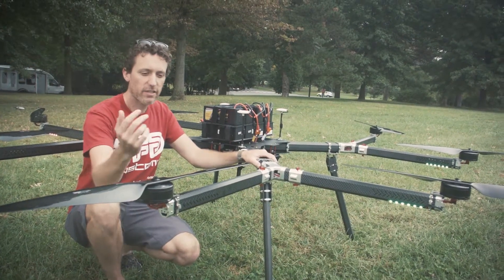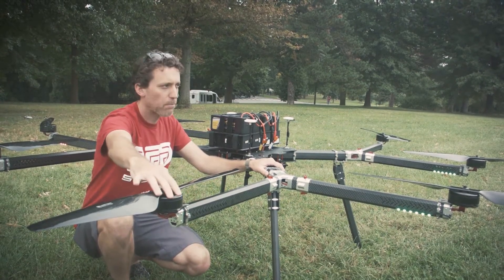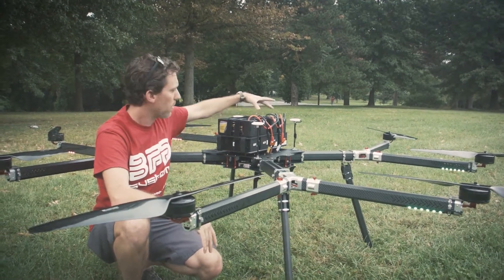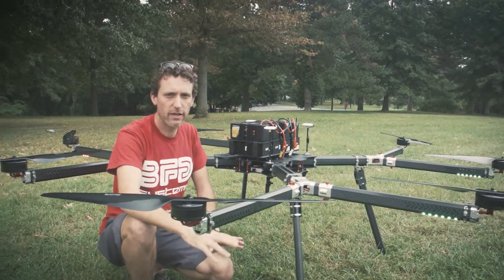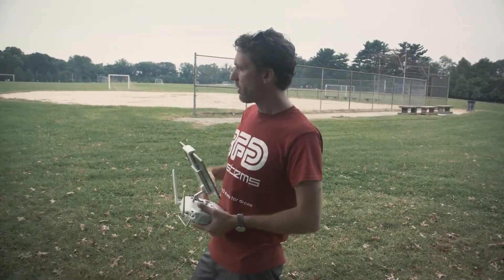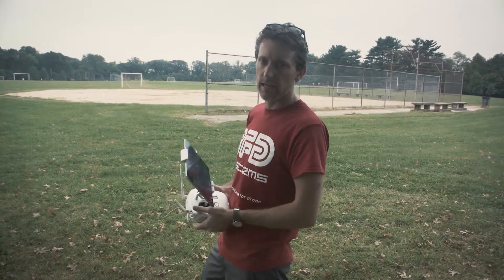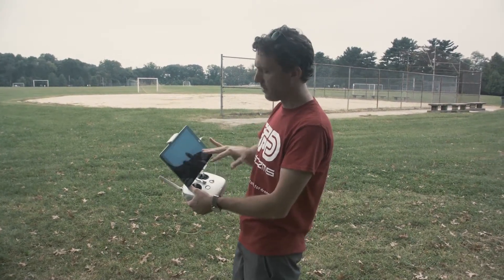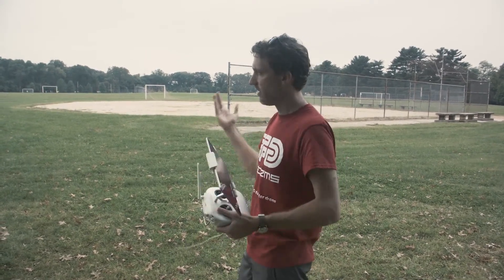Testing 2400mm OT Agricultural Sprayer From BFD Systems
This is aircraft is a lot of fun to fly. This is a prototype used for Agricultural, package delivery or any other heavy lift applications. Its designed for a 44lb payload, in the video I mistakenly say 40kg, but its actually 20kg. It will certainly lift a lot more than 44lbs, but that is the payload if you want to maintain a conservative throttle percentage at hover. Big thanks to our friend Chris who came by to do some filming/ editing for us.